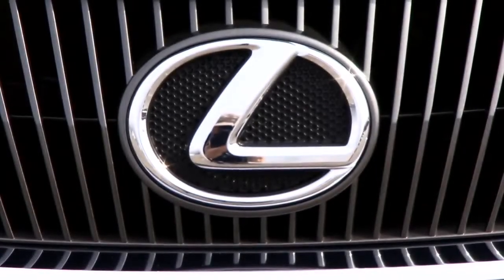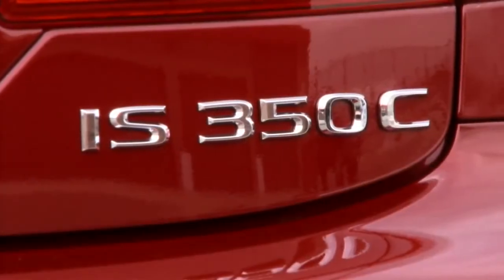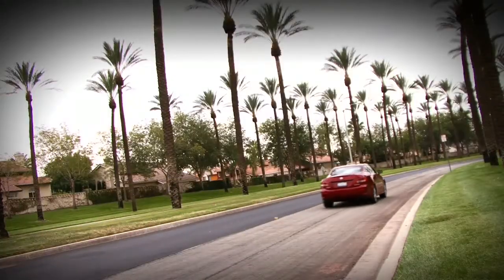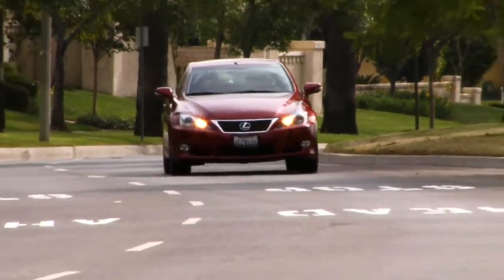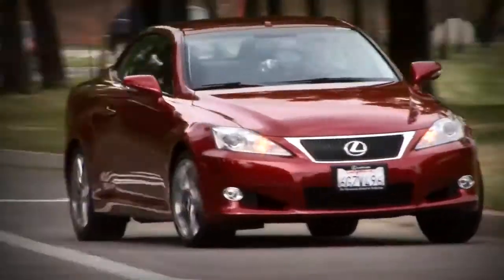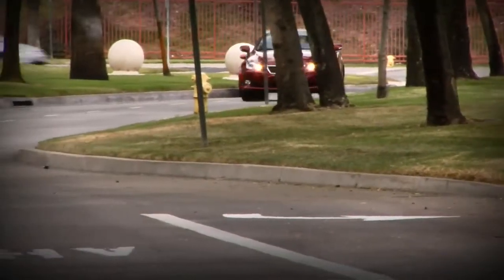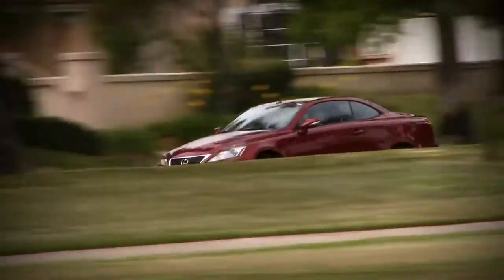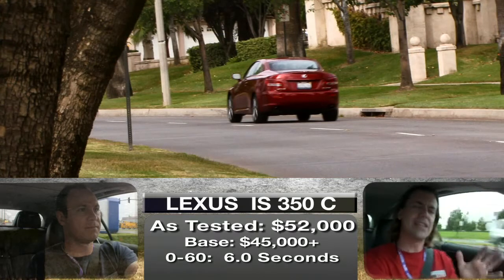Lexus IS350C Review Everyday Driver 720p